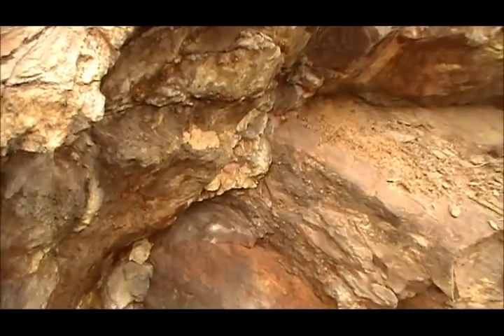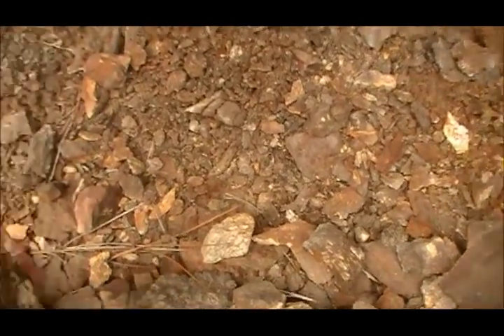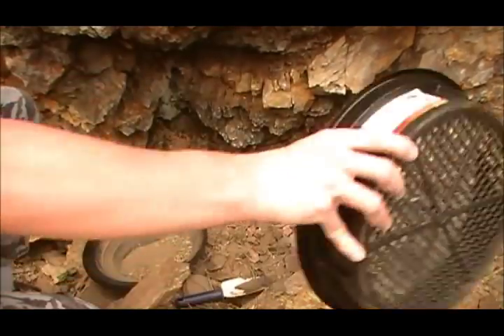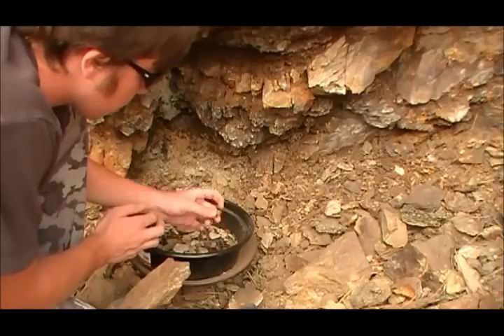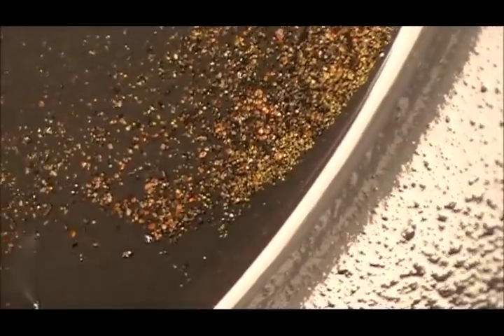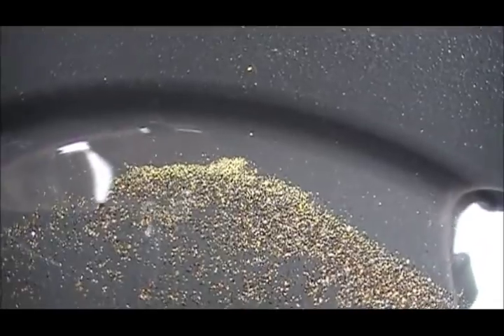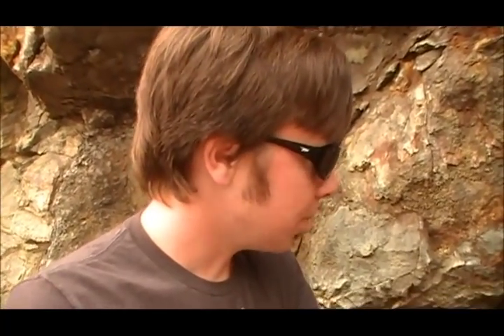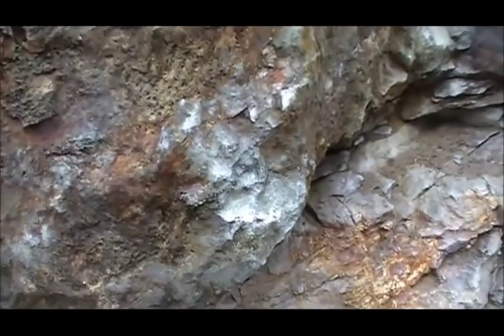Flour Gold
In today's video, I sample along bed rock for any signs of gold in the area and discover a very small amount of very fine flour gold mixed with iron pyrite.

The surrounding rock is made up of mylonite and gneiss. The base of the rock where I sampled contains quartz veins and hydrothermal deposits with pegmatite intrusions.